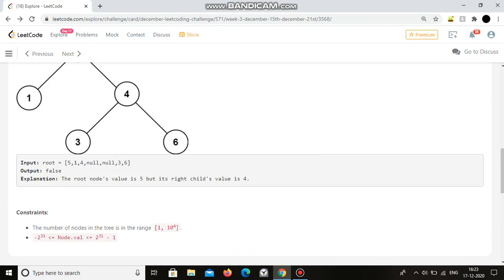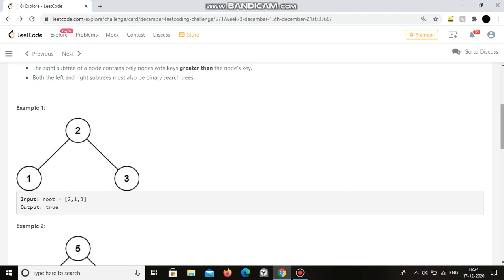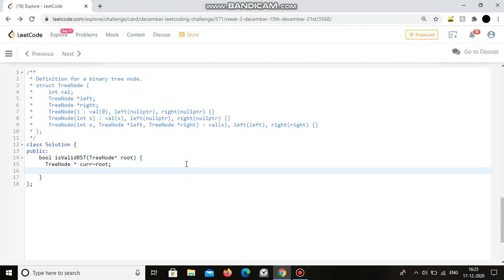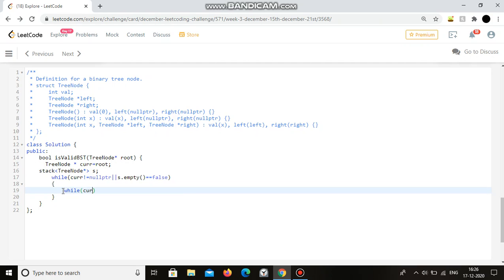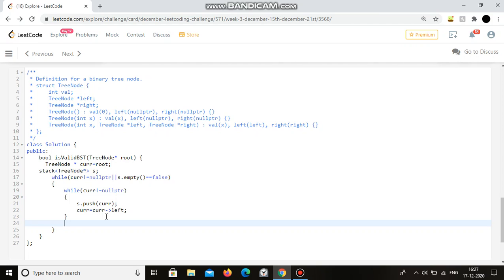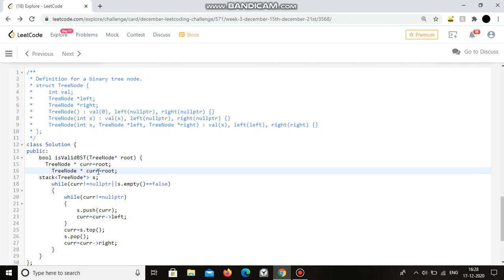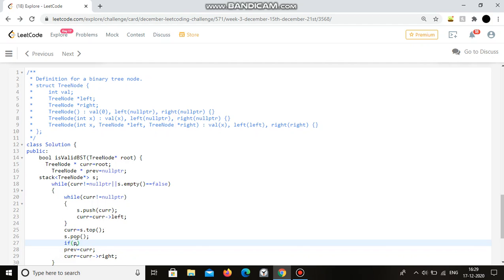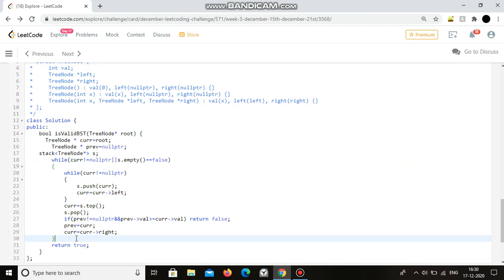Validate Binary Search Tree|| Leetcode December Daily Challenge